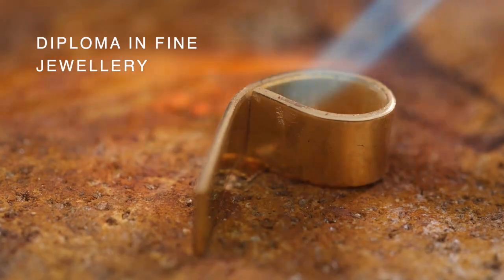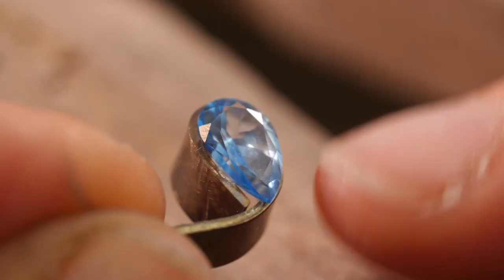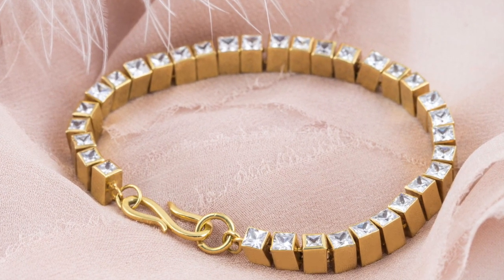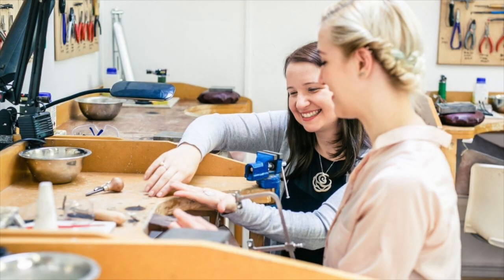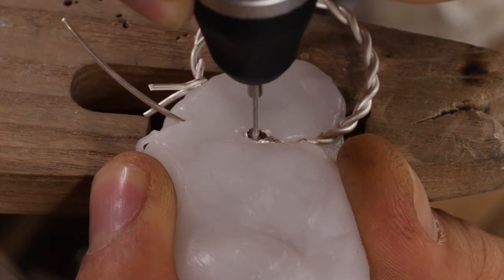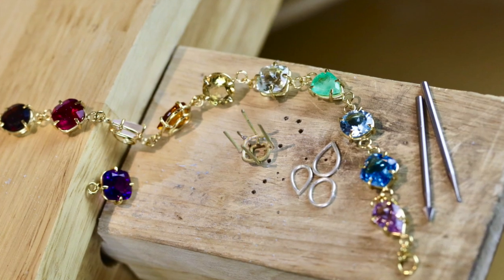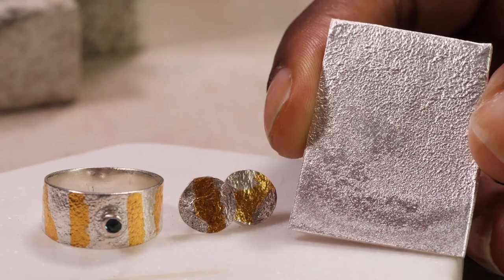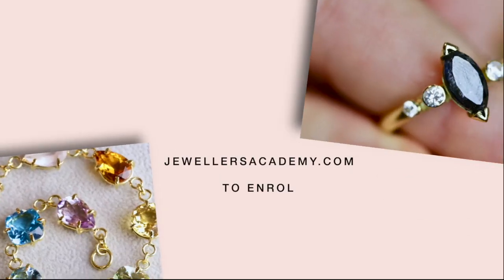Diploma in Fine Jewellery - NEW 1 Year Online Training with Jewellers Academy (Trailer)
I am beyond excited to announce that this year we are brining you the first ever online Diploma in Fine Jewellery making.

A one year part-time online course where you can learn advanced and fine jewellery techniques including stone setting, metal work, design, business and much more.

To find out more have a listen and a watch of this trailer and come and join me on our online open day event on 7th January 2021

You can also find out more and enroll on the course

Let's make 2021 a great year!

Jess x